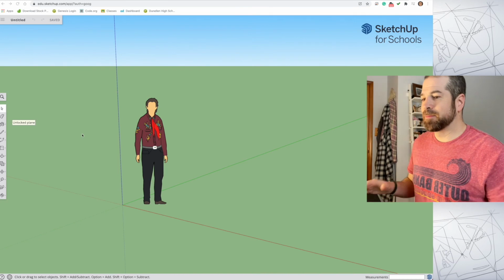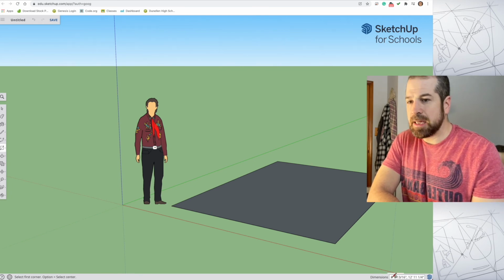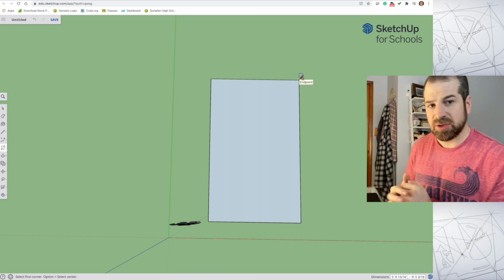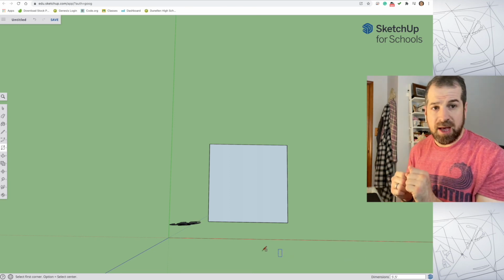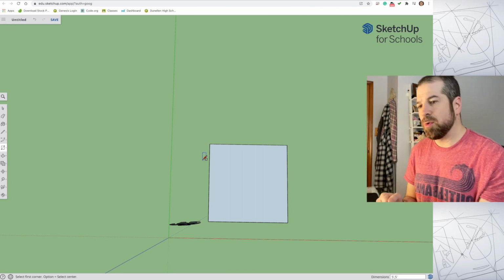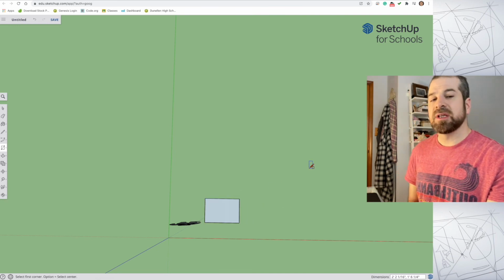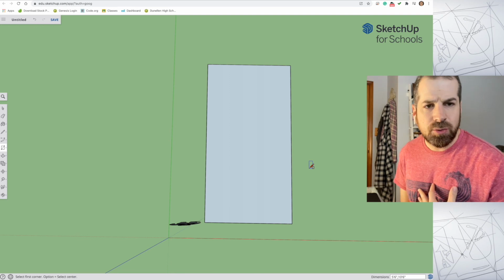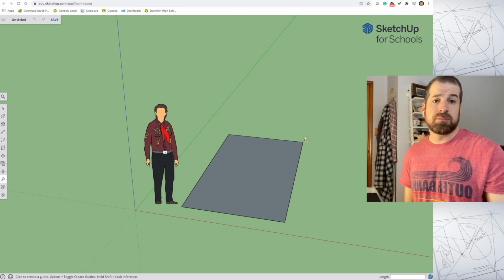SketchUP Basics Part 3 (measurements)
How to get exact measurements of objects